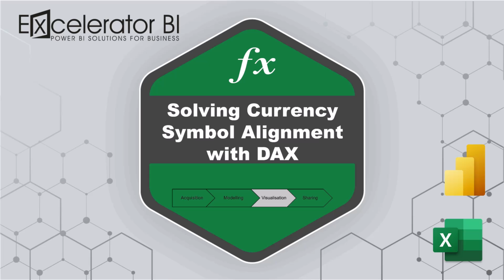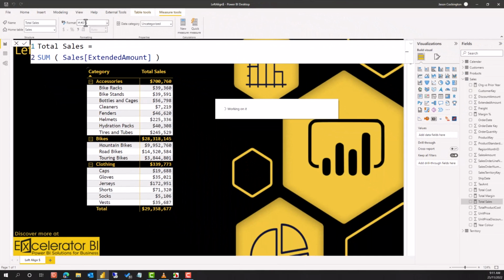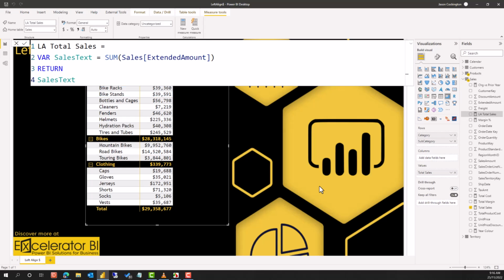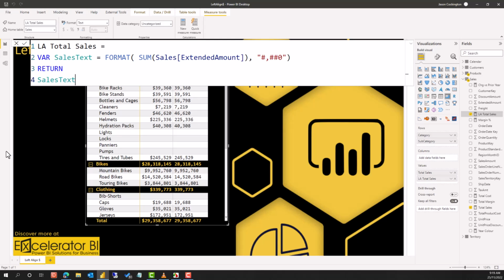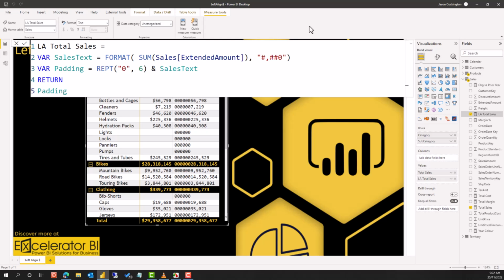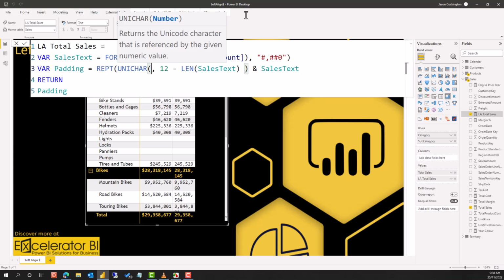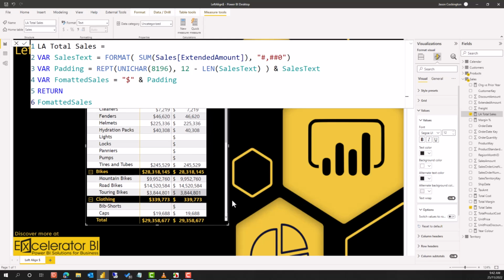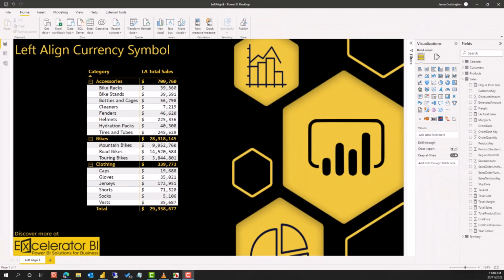Left Align the Dollar $ign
This one is for those of you building financial reports in Power BI.
Aligning the currency symbol to the left is simple in Excel, we just change the format string for the cell.  It is a little more challenging in Power BI however.
In this video I introduce an approach to solving this formatting issue using DAX.